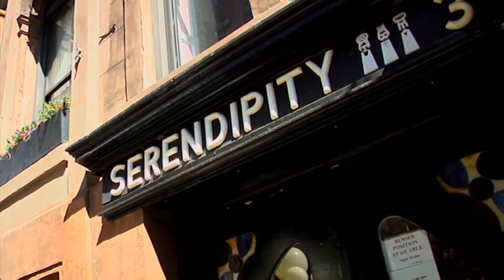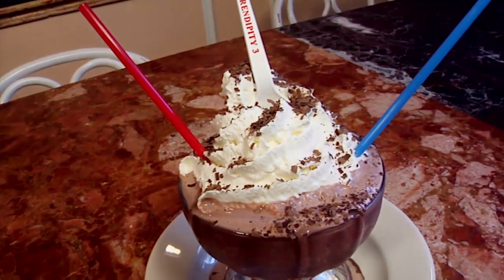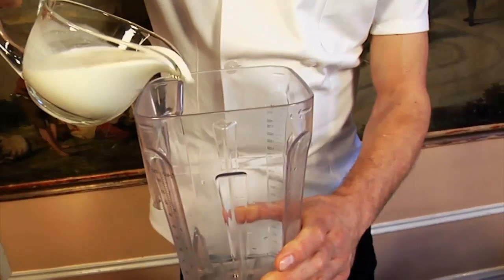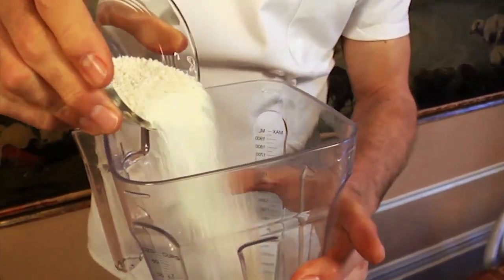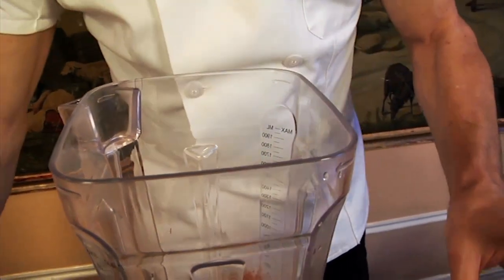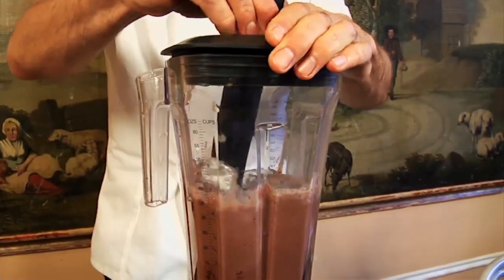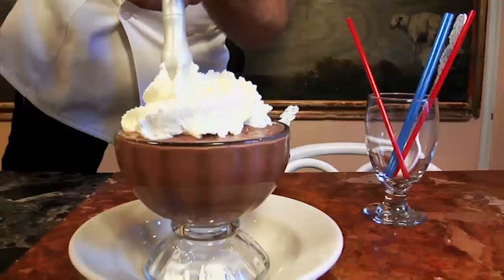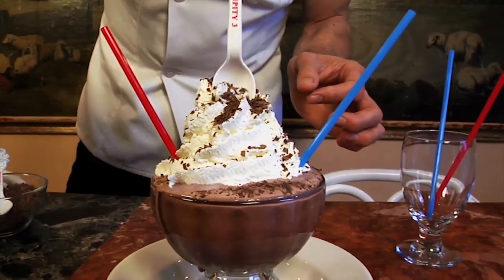Serendipity 3's Frrrozen Hot Chocolate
Learn how to whip up one of Serendipity 3's iconic desserts.